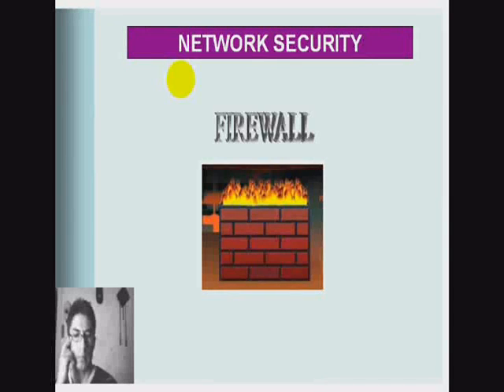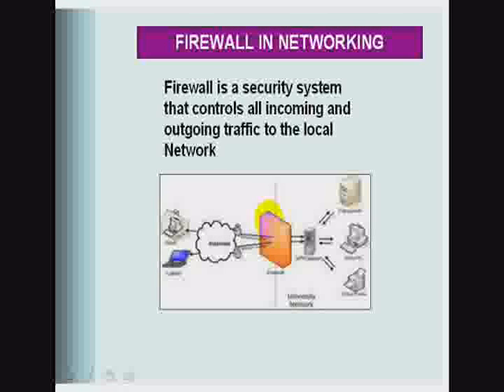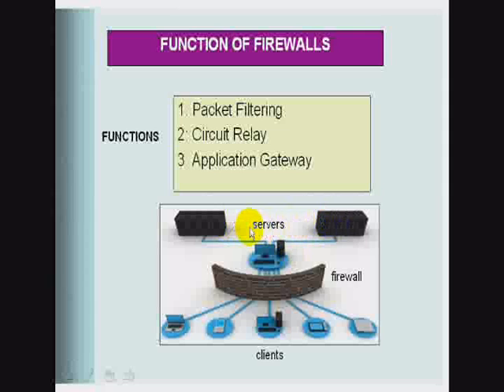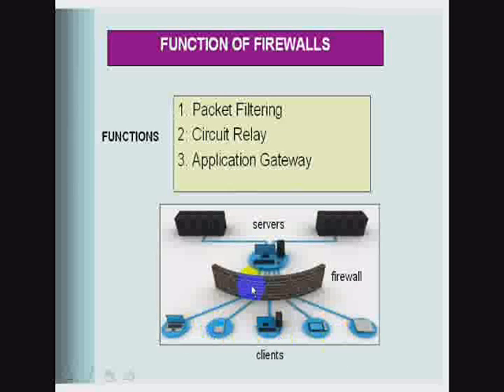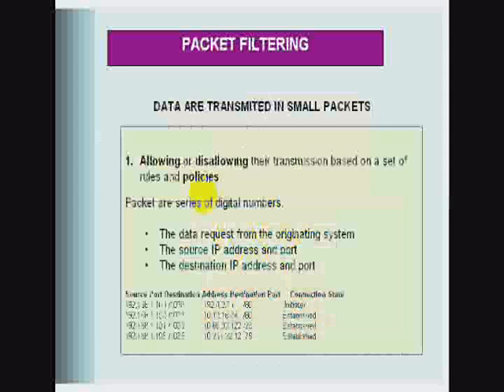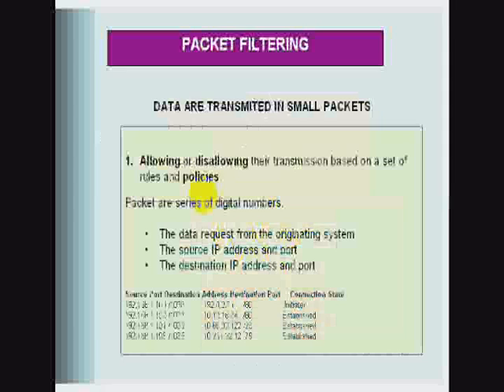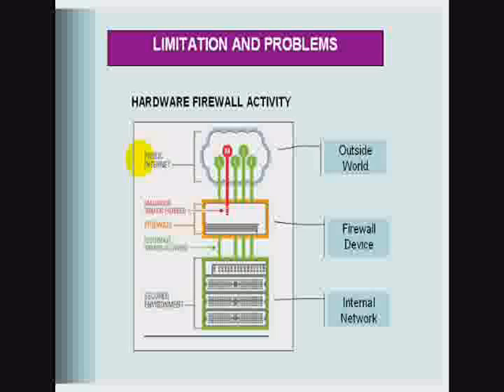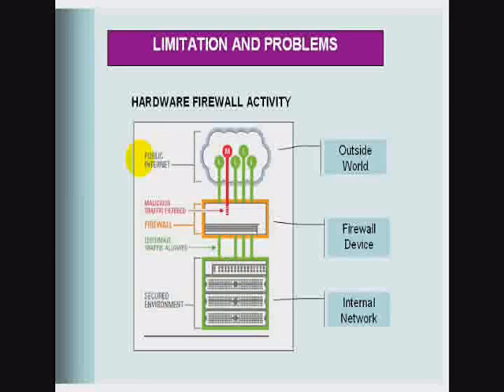Network Firewall 2011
The video is about Computer Network Security
FIREWALL. The new generation of security -2011  for protecting your Local Network and your personal computer.